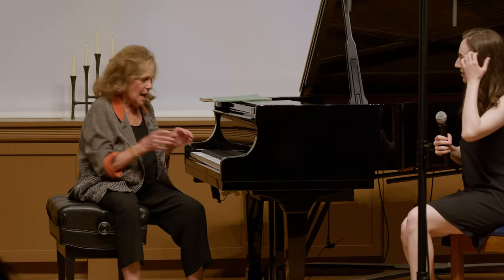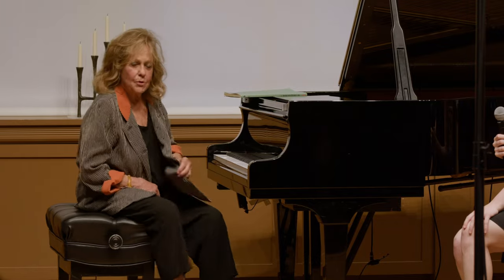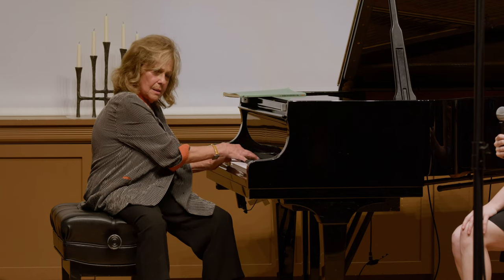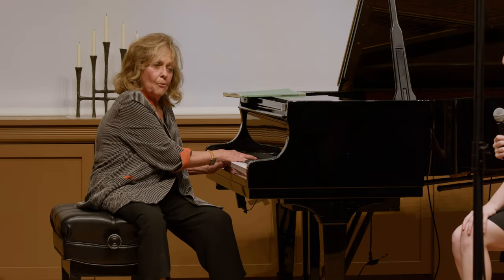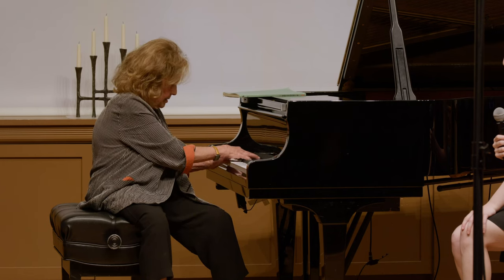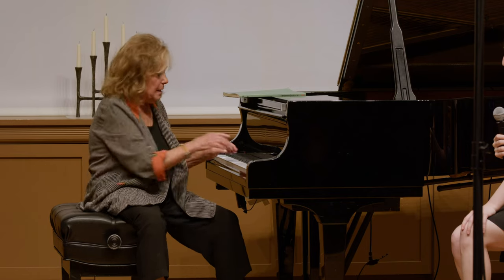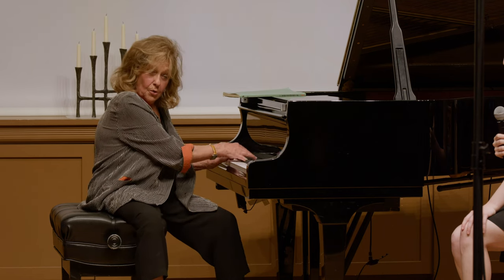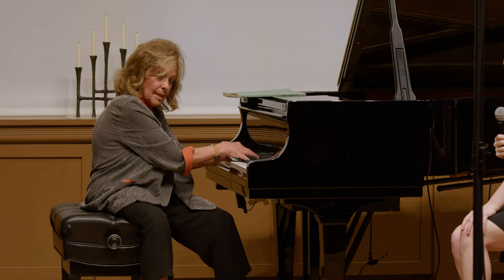Sharon Mann - What the Piano Can Do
Brilliant pianist, educator, and Bach expert Sharon Mann discusses the Prelude in D Minor from Bach's Well-Tempered Clavier Book II and illustrates voicing possibilities on the piano.

SFPIANO.ORG